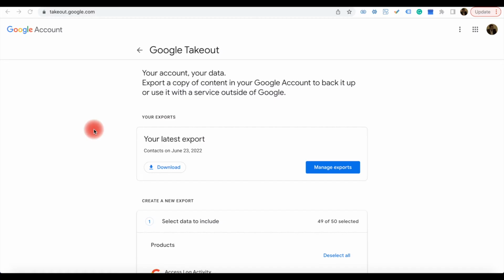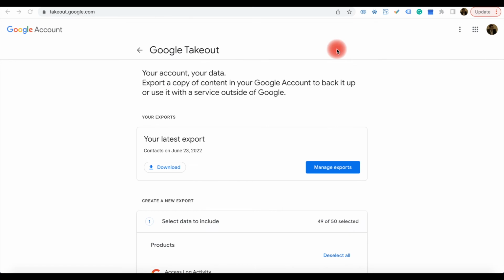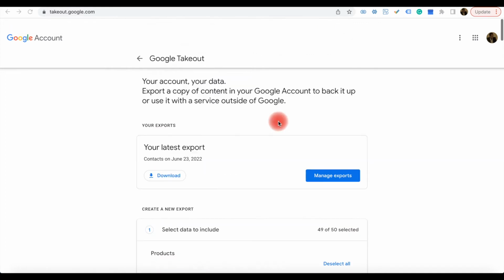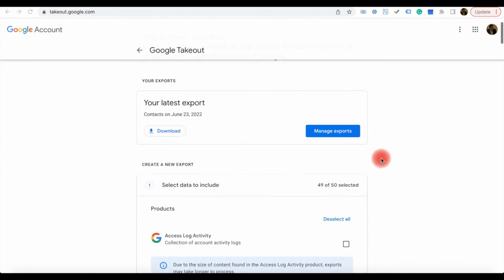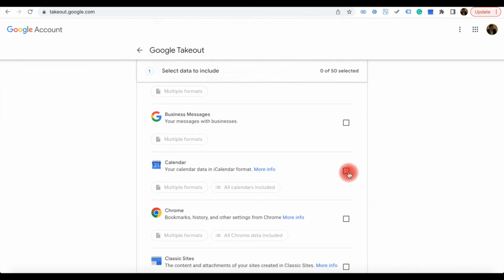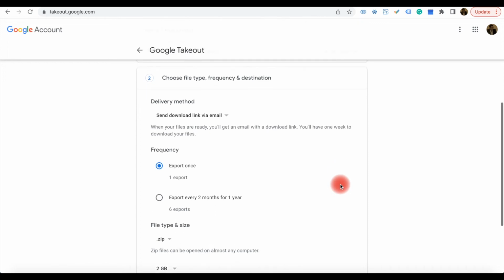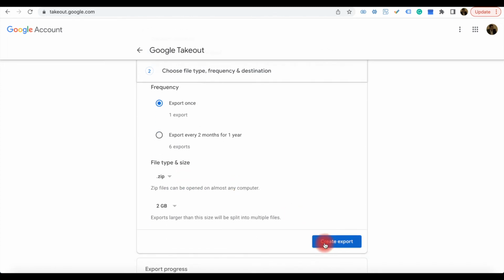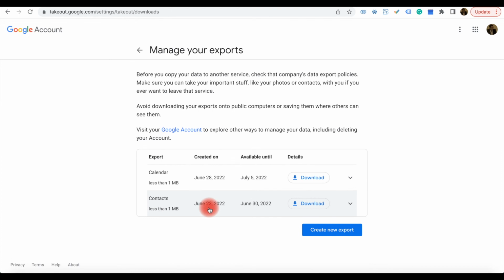How to Use Google Takeout to Download Your Google Data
Google Takeout is a service offered by Google that backs up all of your Google account's data into one file, which you can then download